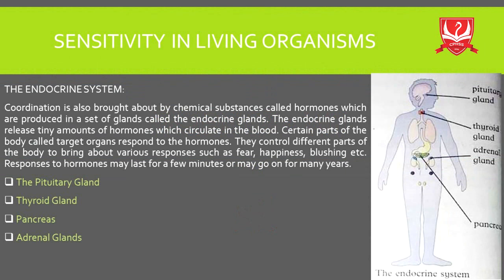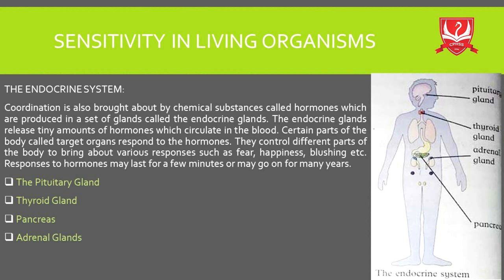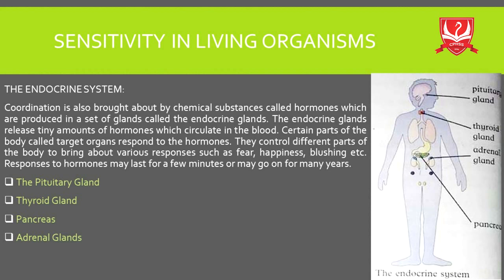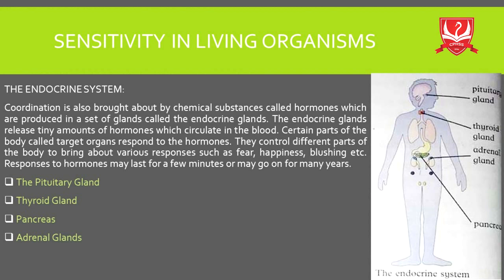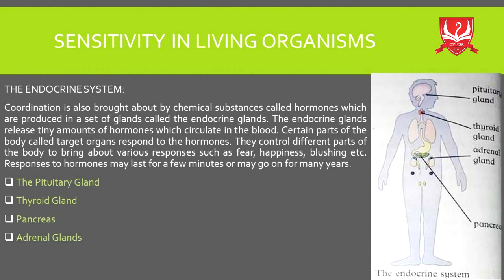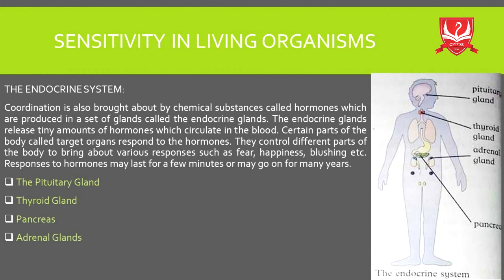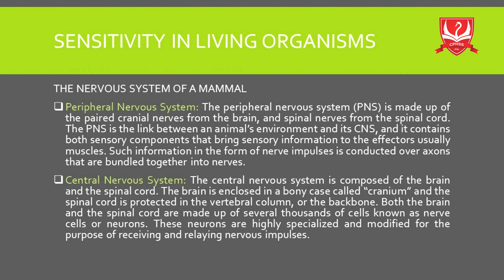Sensitivity In Living Organisms - Unit 2 - Class VIII - Part 5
Amazing Science - Book 8, Oxford Press